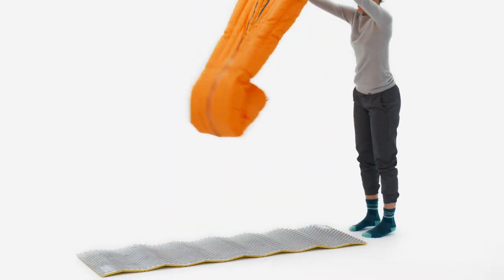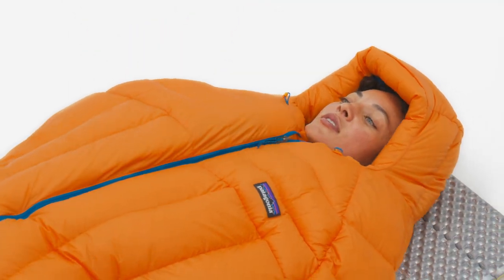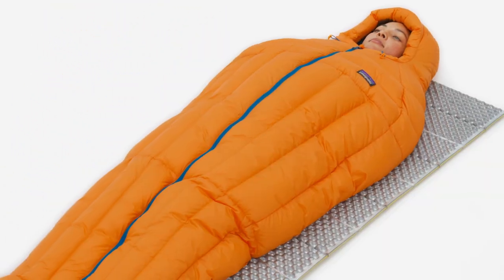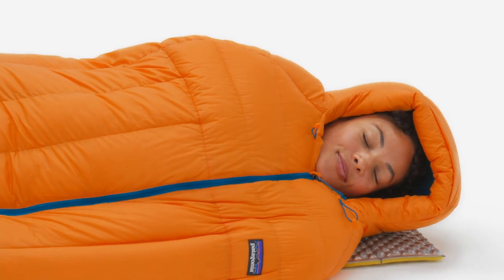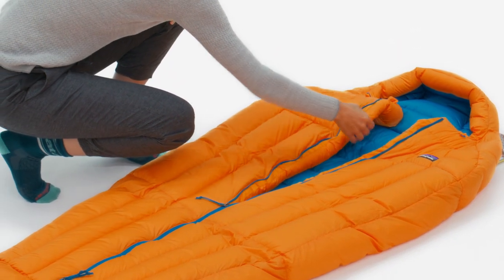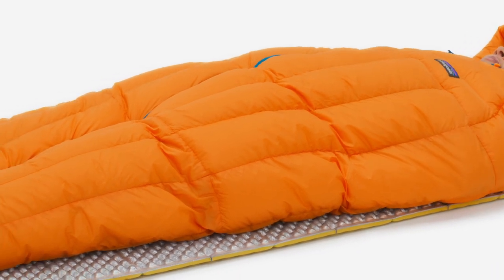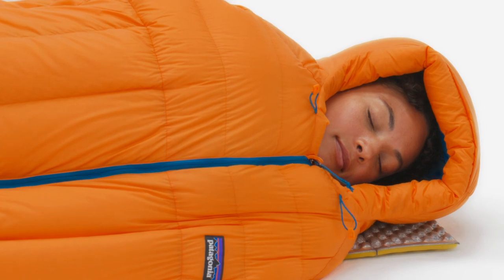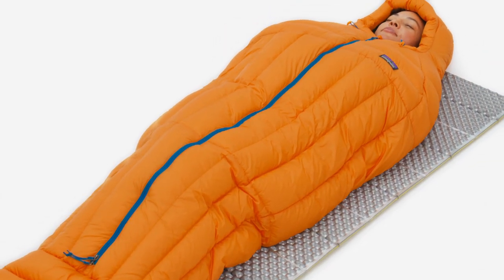Patagonia® Fitz Roy Down Sleeping Bag 30°F / -1°C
The Fitz Roy Sleeping Bag is a streamlined, 800-fill-power down bag built for high-efficiency warmth, without any extraneous features to weigh you down. Fair Trade Certified™ sewn.